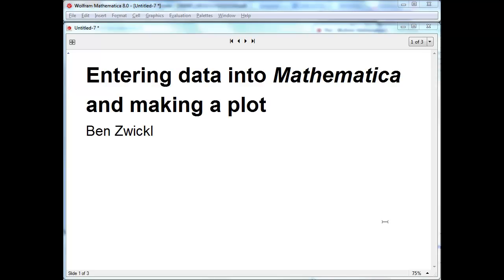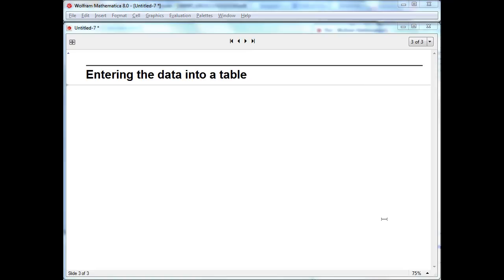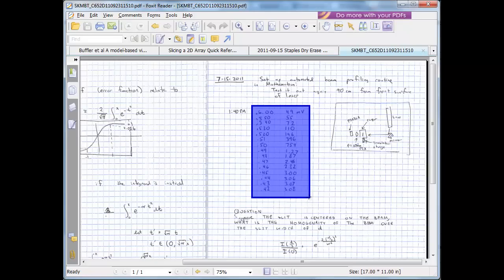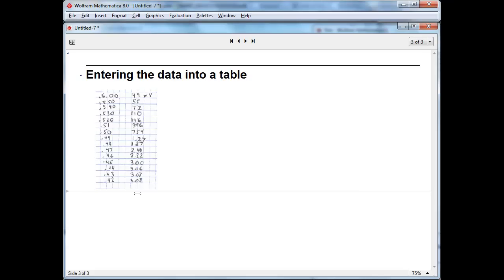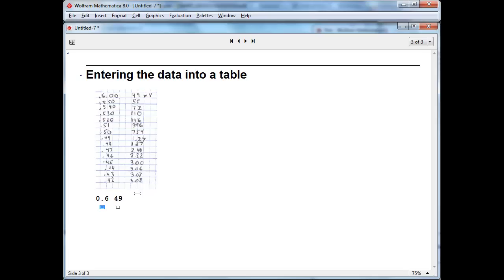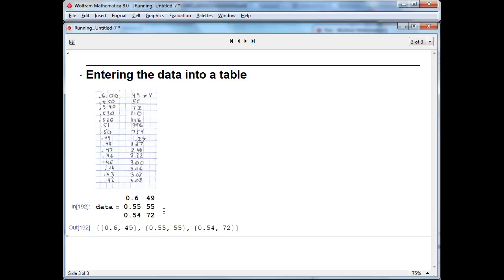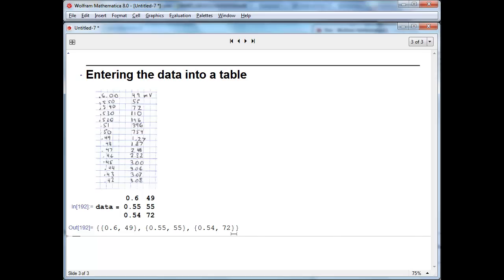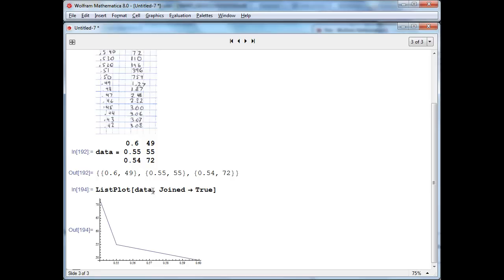Entering data into Mathematica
This video demonstrates how to quickly enter data manually into Mathematica.